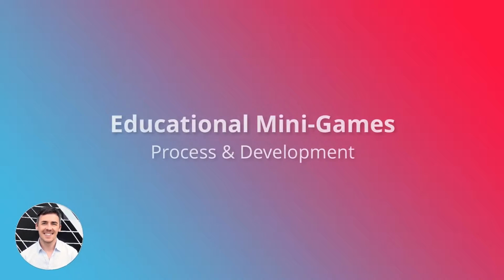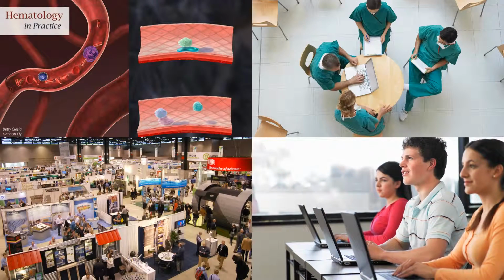Ayogo Educational Mini-Games Process & Development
Are you exploring the idea of building a game around a scientific concept? Perhaps you want to raise the profile of a key scientific advantage or help educate a group of individuals using a novel, engaging strategy?

In this video, Adam Vernon, one of the Software Developers here at Ayogo, describes how we make Educational Mini-Games.

The main steps covered are:
- Introduction to the Project
- Research
- Brainstorming
- Game Concept
- Execution
- Testing & Iterations
- Launch

Let us know if you're interested in Ayogo being a part of your next innovation project.